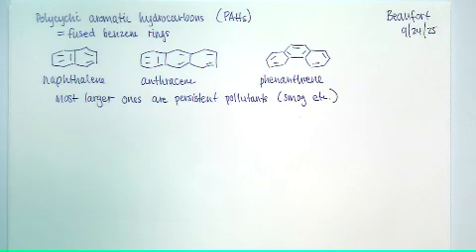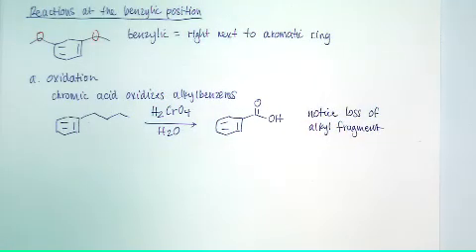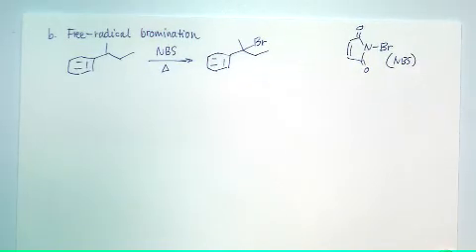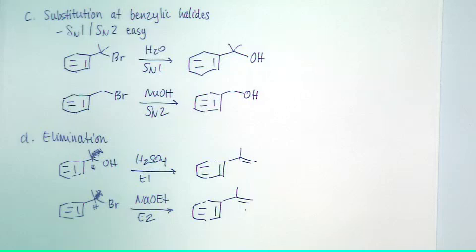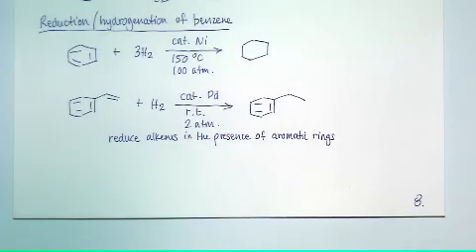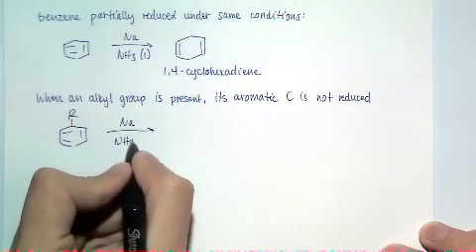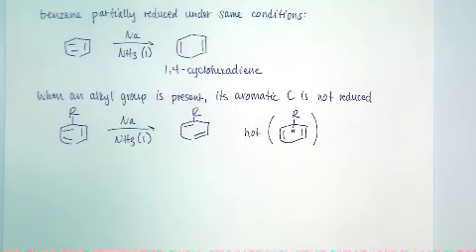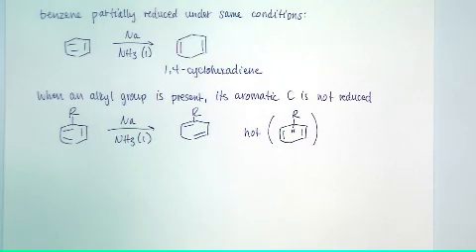CHEM 334 (Org. Chem. II, F25, Beaufort) 2025-09-24